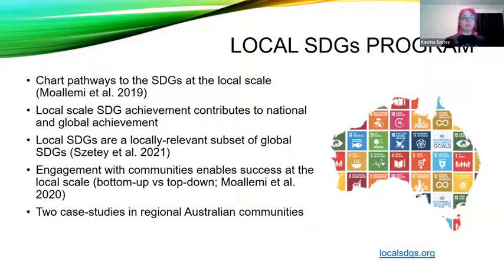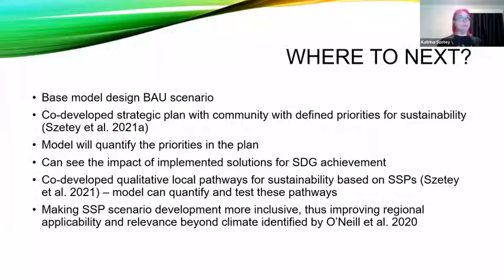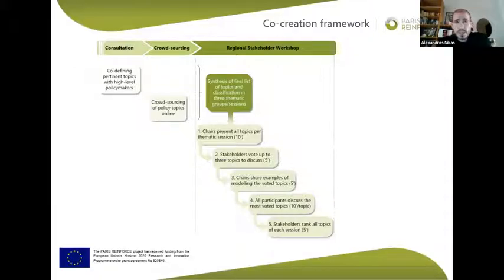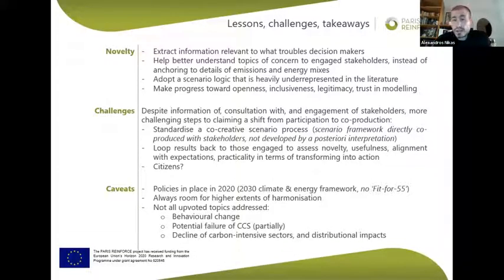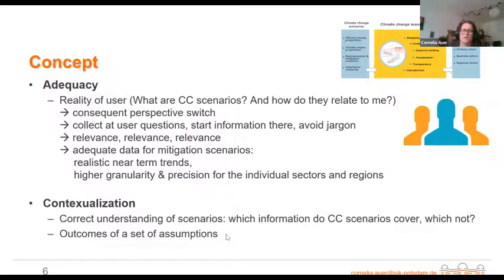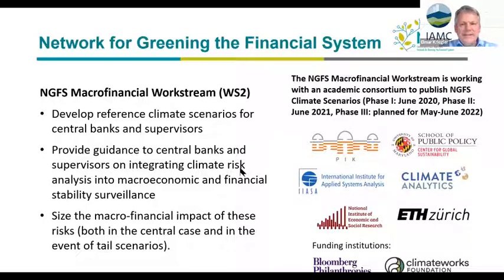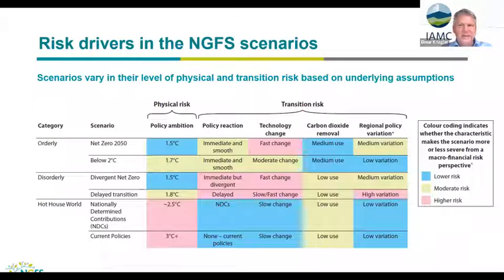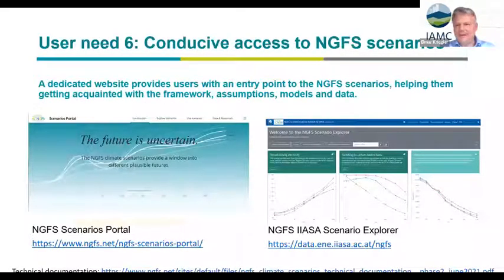DAY 5: PARALLEL SESSION STAKEHOLDER - Chair: Saritha Sudharmma VISHWANATHAN (NIES)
Participatory system dynamics modelling for local action on the Sustainable Development Goals [Paper ID 165]  Katrina SZETEY (Deakin University)

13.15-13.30 Co-creating a model inter-comparison exercise with stakeholders in the EU [Paper ID 135]
Alexandros NIKAS (Energy Policy Unit, School of Electrical and Computer Engineering, National Technical University of Athens)

Climate Change Scenario Services [Paper ID 9]
Cornelia AUER (Potsdam Institute for Climate Impact Research)

Exploring orderly and disorderly scenarios for assessment of financial risks – the NGFS transition scenarios [Paper ID 100]
Elmar KRIEGLER (Potsdam Institute for Climate Impact Research)